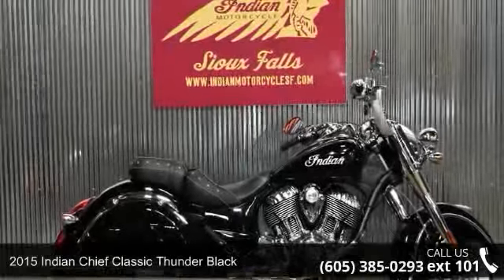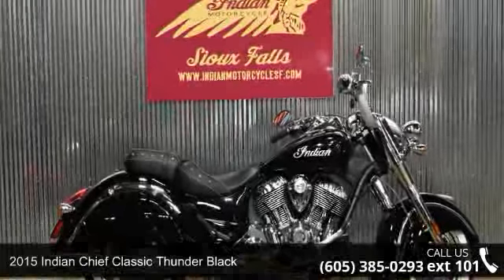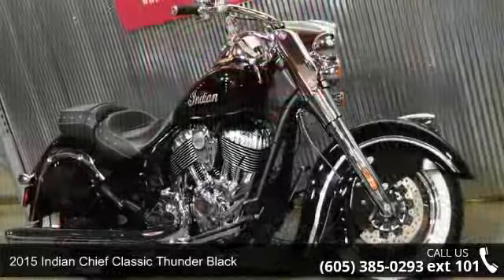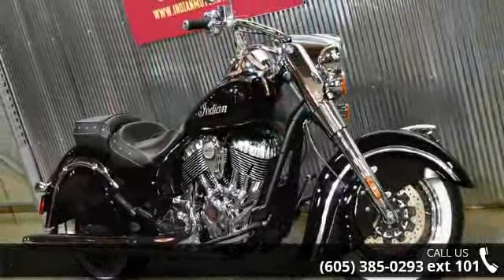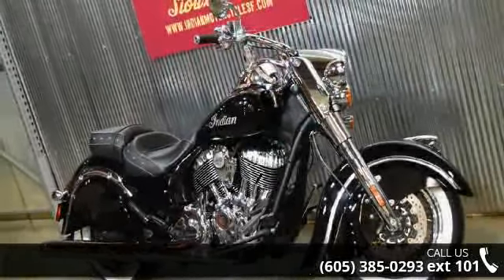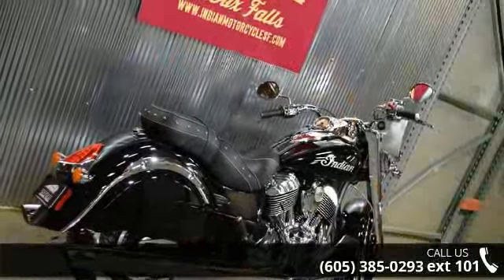2015 Indian Chief Classic Thunder Black - Vern Eide Moto...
2015 Indian Chief Classic Thunder Black  Condition: New Mileage: 1 Exterior Color: Black Stock: #323127